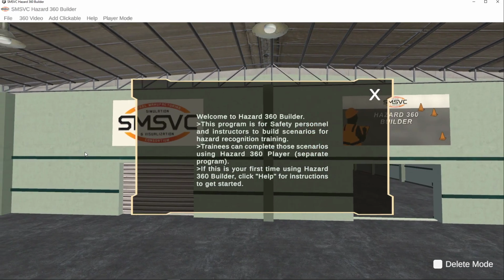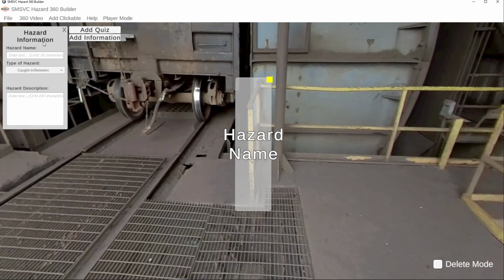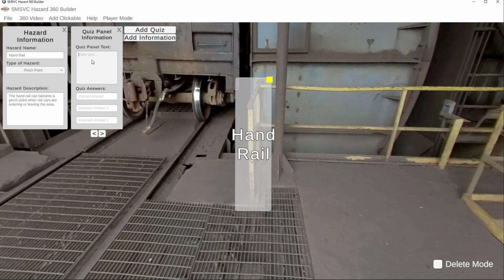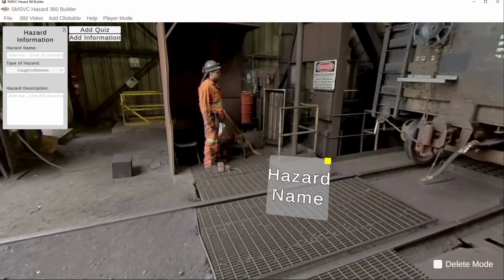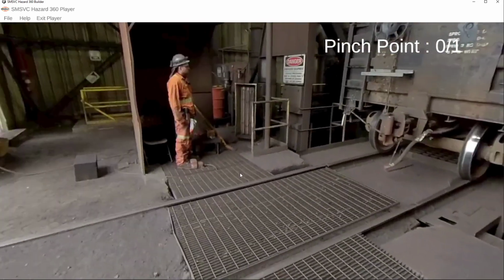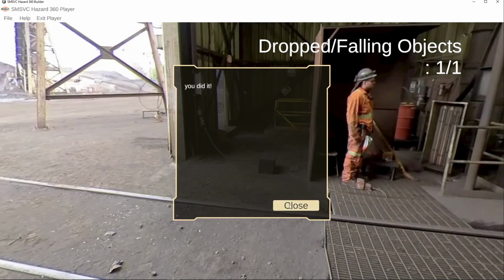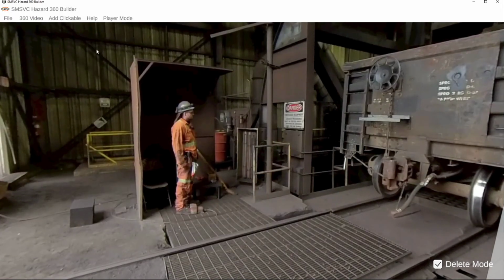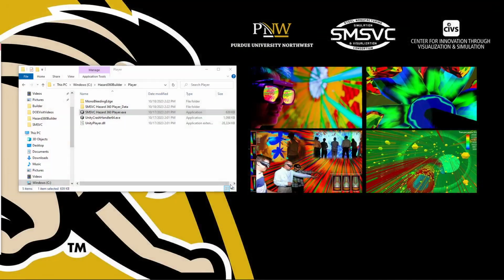SMSVC Hazard 360 Builder v1.2 Detailed Guide